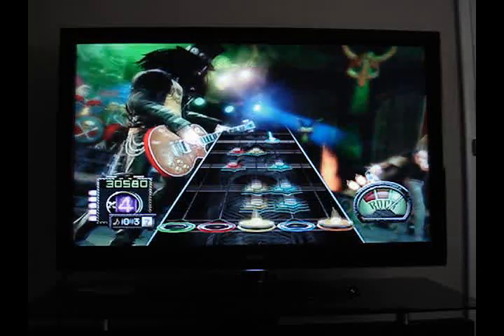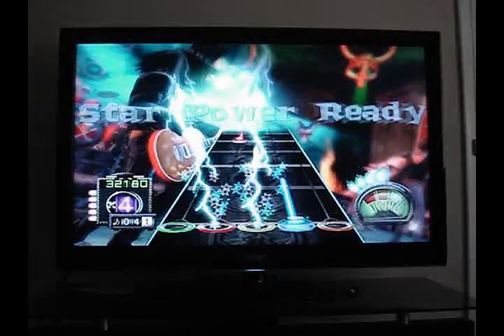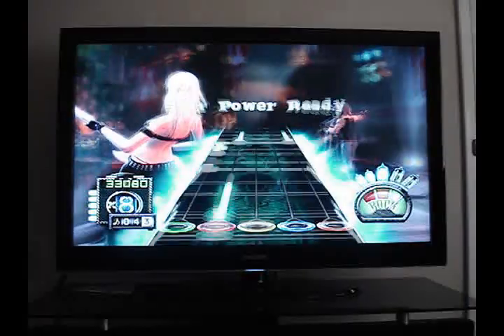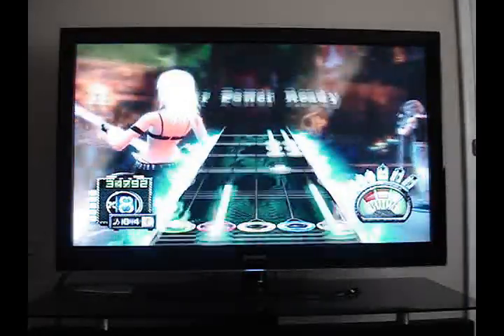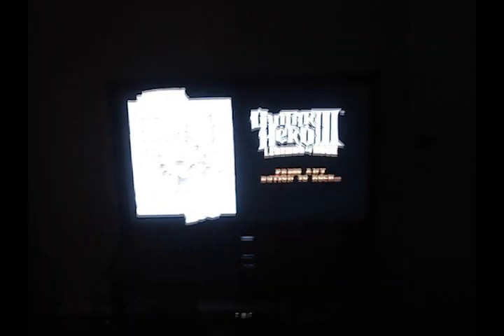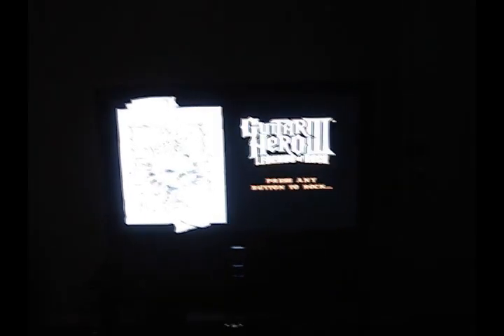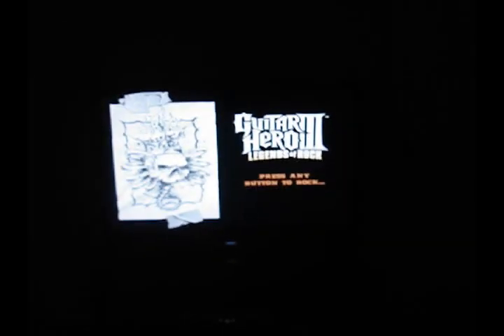Xbox 360 Red Rings but still plays? WTF?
So my 360 has been acting strange lately, but this is something I didnt even know was possible. and the best part is I can reproduce it ( for now at least) I turned off my 360 and unplugged it and was still able to reproduce it.

Have fun loling at the first freeze, it cracks me up too. not sure if the noise came from the 360 or the TV but i think it was the tv.